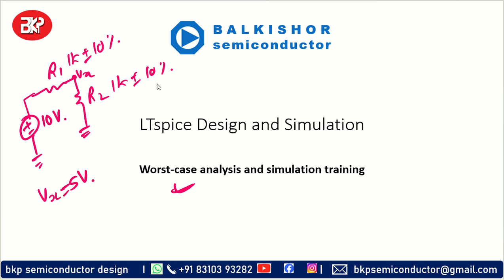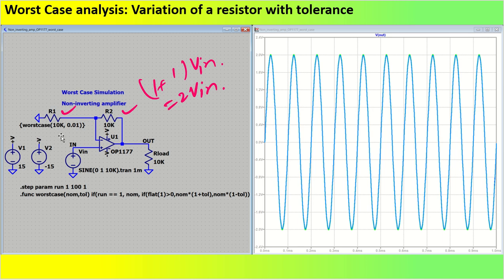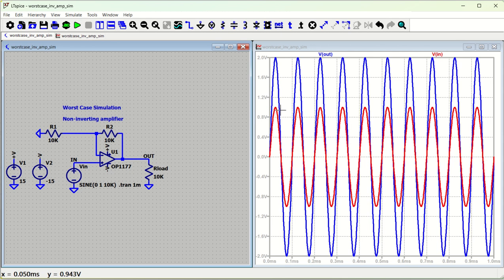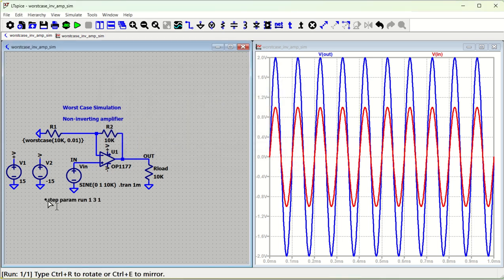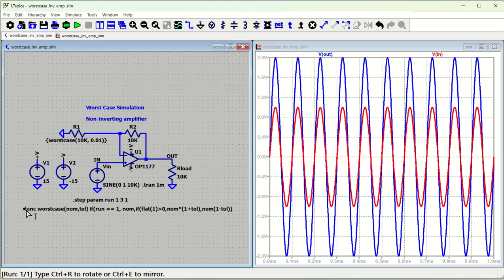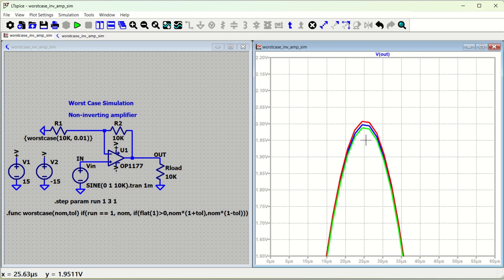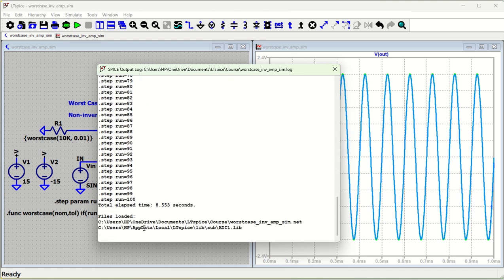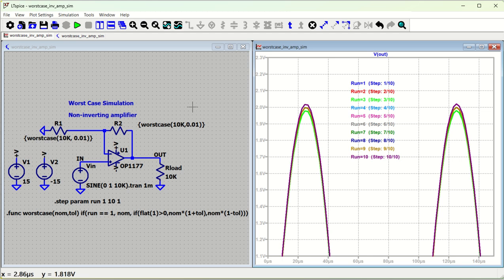035 Worst case analysis simulation opamp amp1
How to simulate worst case analysis LTspice

Are you doing these things to skill yourself for HW design engineering?
Check out the Balkishor Semiconductor for available design techniques, guidelines and trainings.

In this video:
☑️ Description:

Worst case simulation

⏭️ More video in Microcontroller design techniques:
   • MCU 003: MSPM0L1105 device schematic desig...

Facebook Schematic design group:
  / bkpacademyschematic

Facebook MATLAB Group:   / bkpacademymatlab

Facebook GATE Group:   / bkpacademy